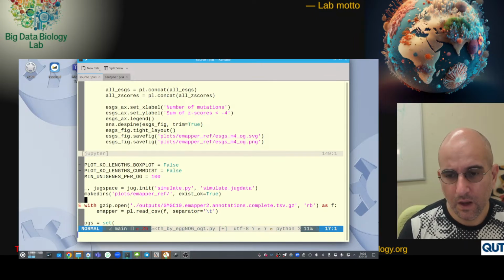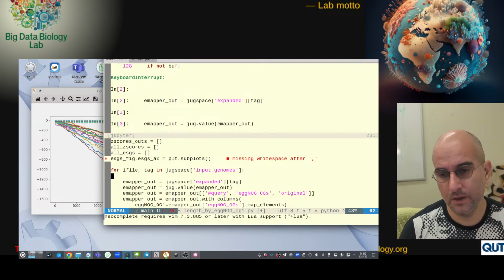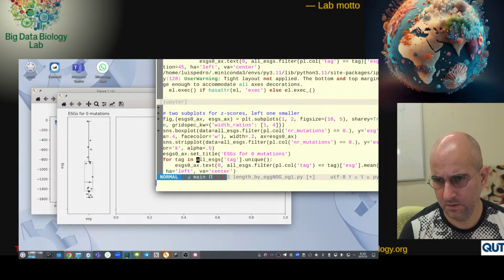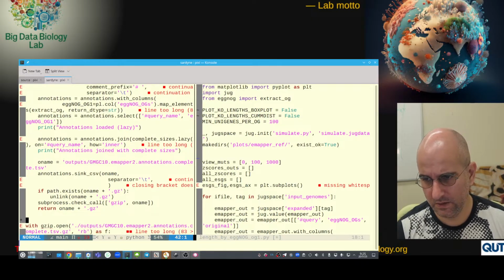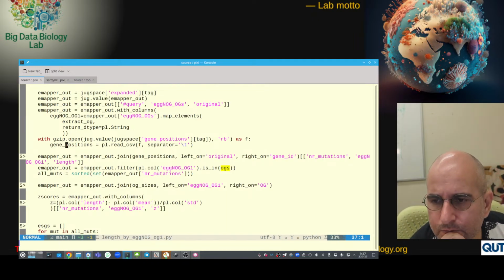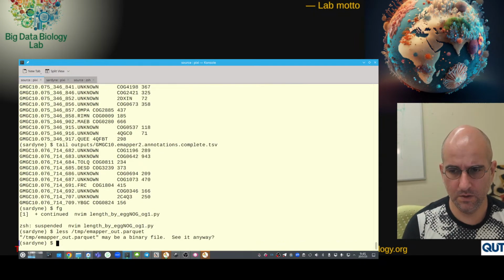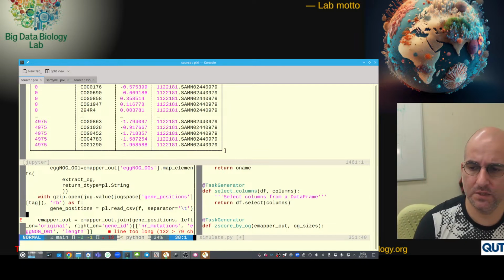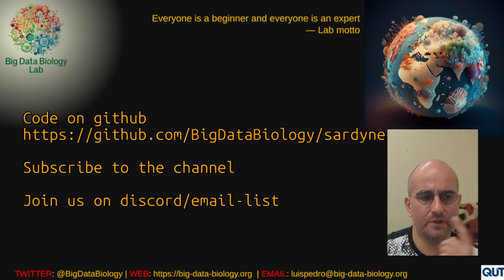Extremely Open Science. Stream 2.25